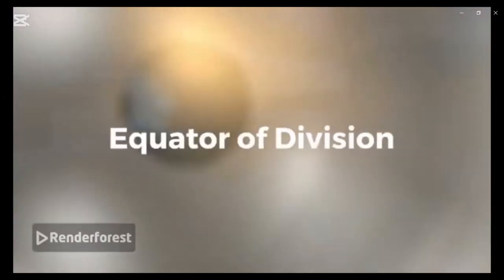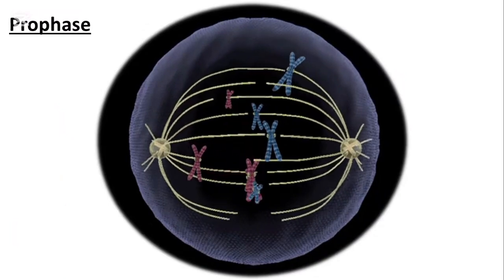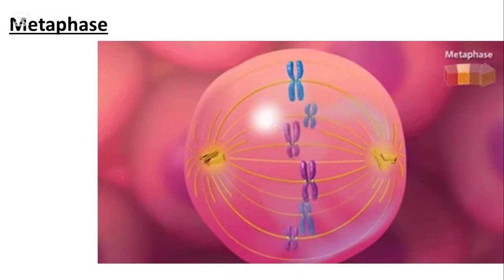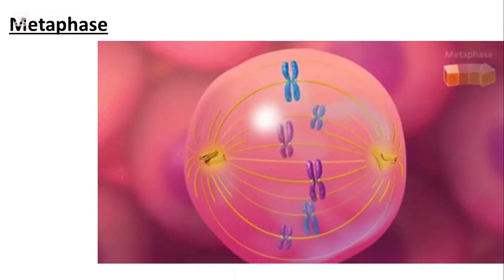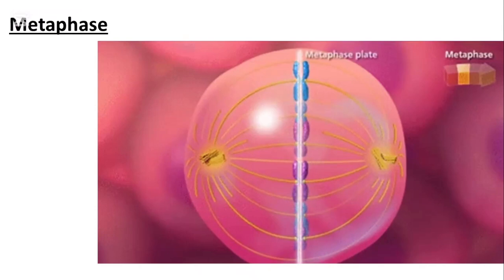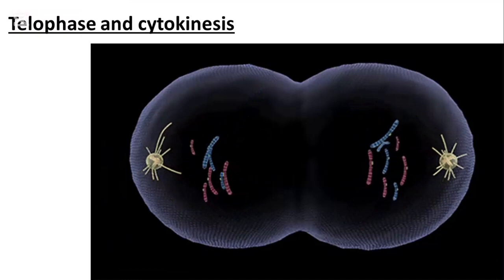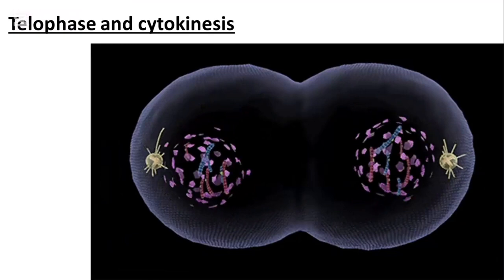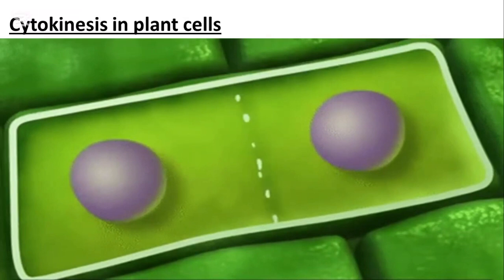Mitosis animation in5min step by step#celldivision